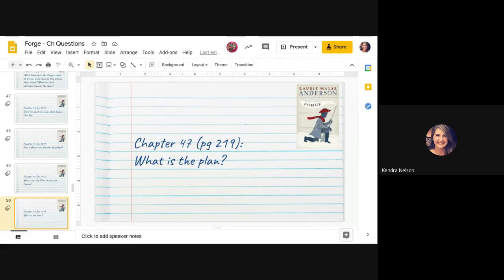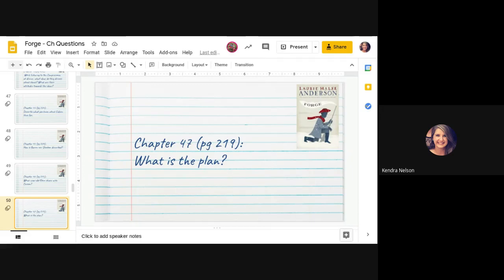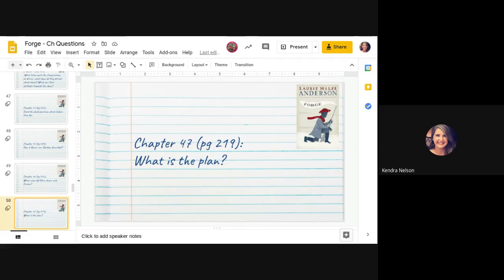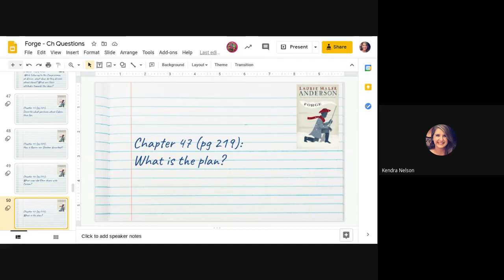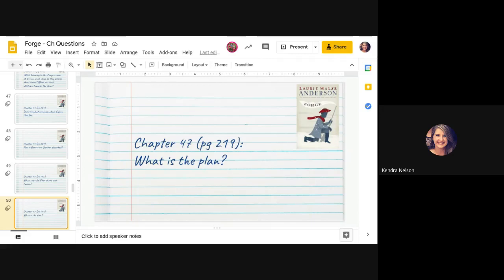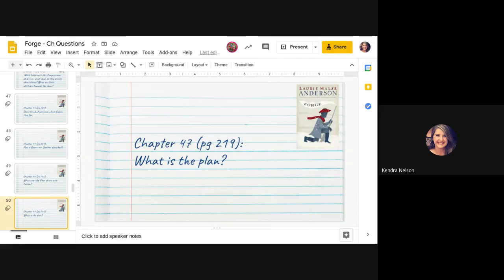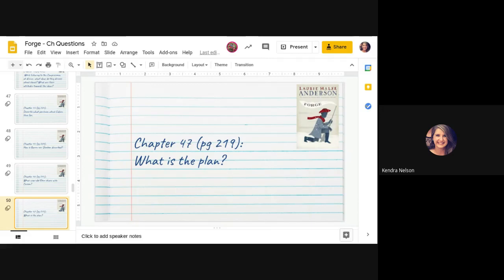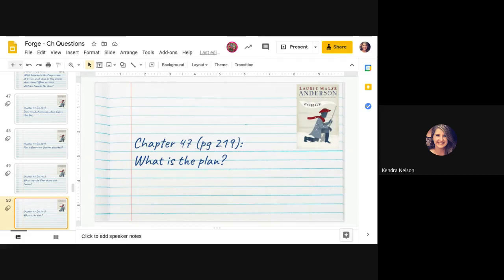Forge - Ch 47